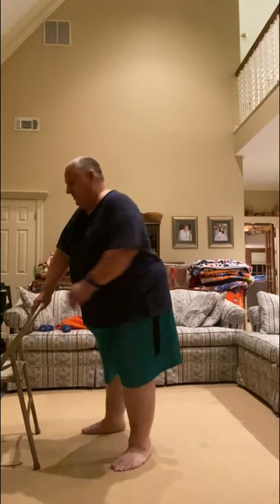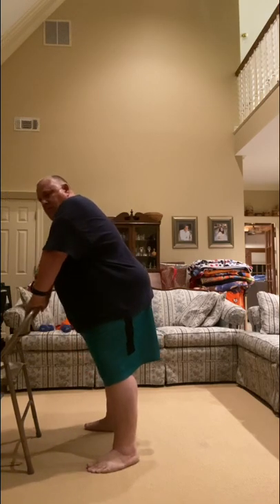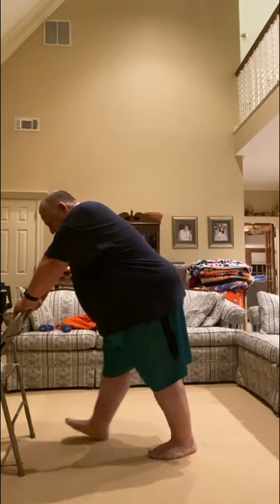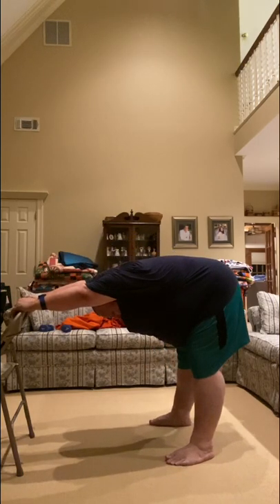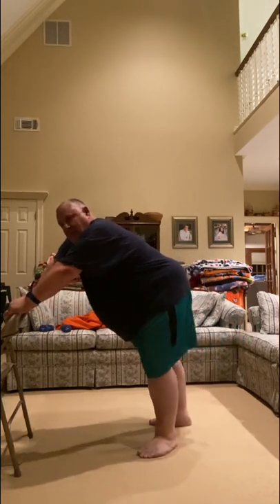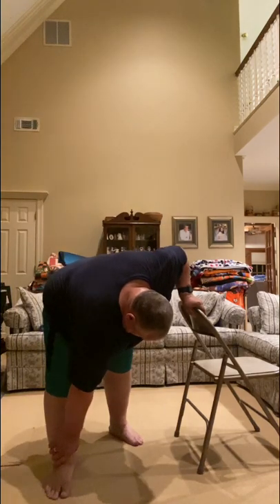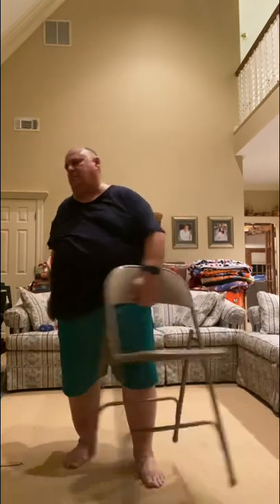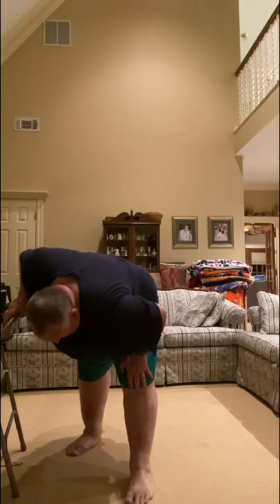Cardio 15 the backside!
Bicycle… ouch! I noticed my right leg was swollen tonight looking at the video. I haven’t lost any weight since April!